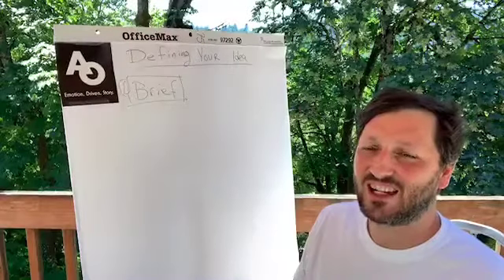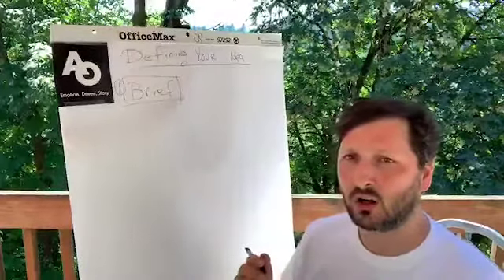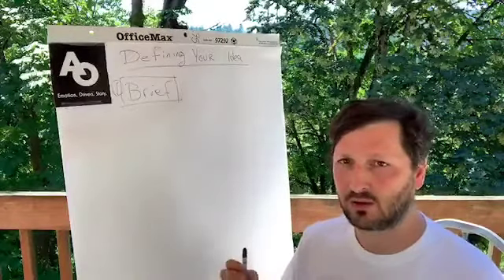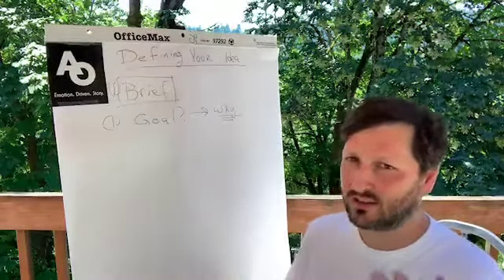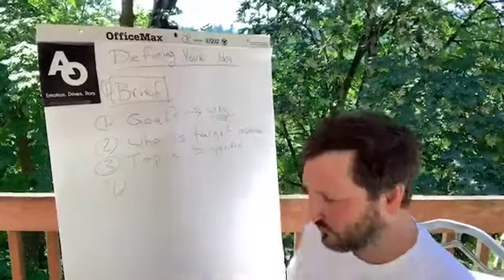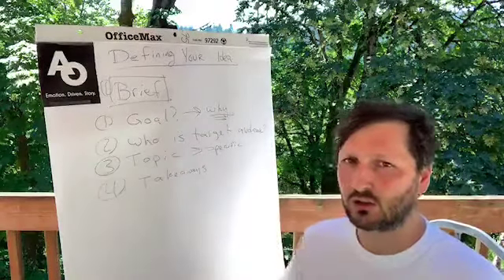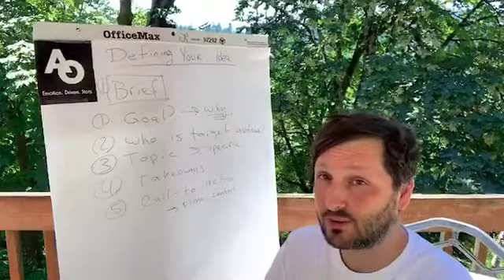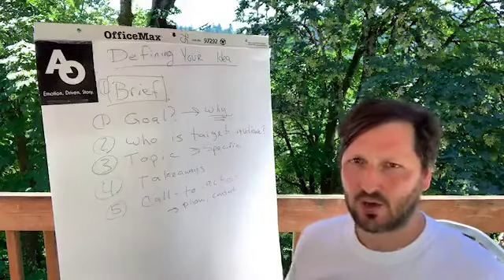part 1 of 5 new how to make an epic commercial video series! 360p